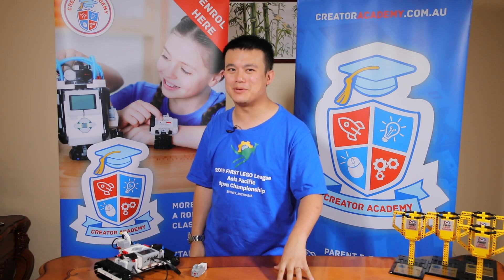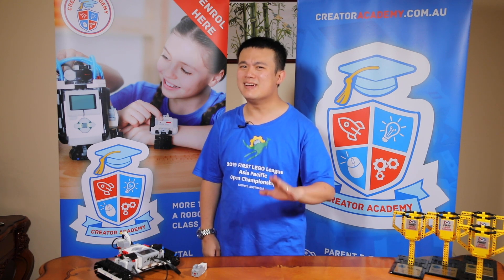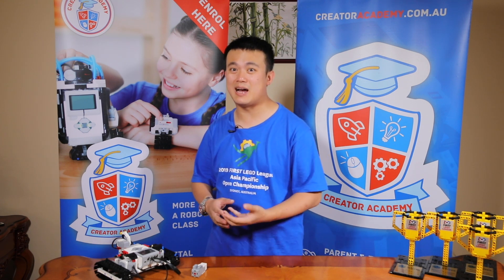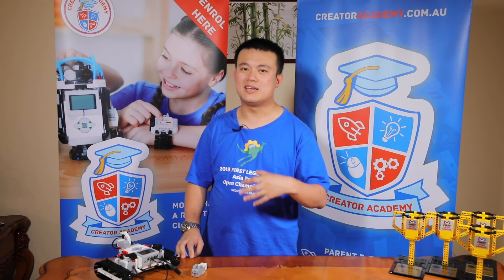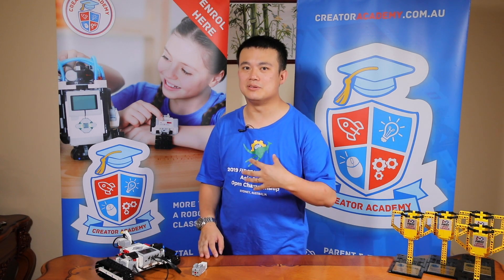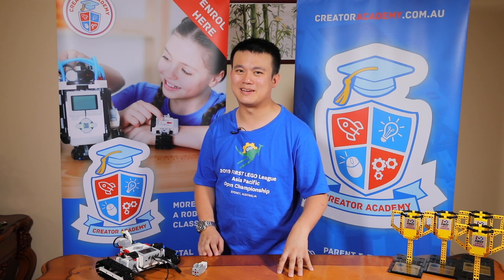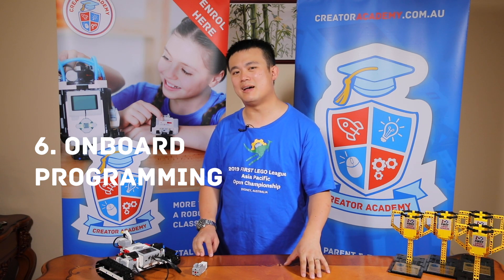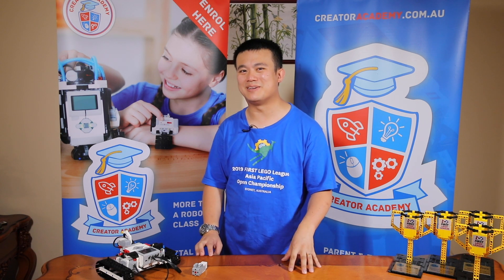10 Reasons why EV3 is SUPERIOR to SPIKE Prime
UPDATE: SPIKE Prime also launched Python editing recently, so reason #10 is not longer relevant :)

UPDATE 2: Spike just added data logging, making reason #1 irrelevant- maybe we need an updated vid?

Mr. Law highlights 10 reasons why EV3 is still an irreplaceable part of your STEAM classroom despite the new LEGO SPIKE Prime system.